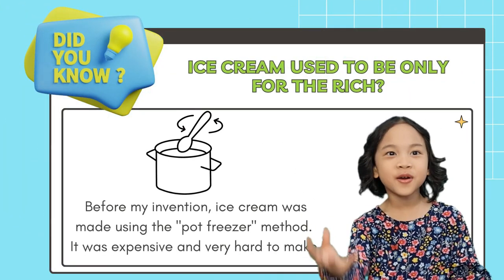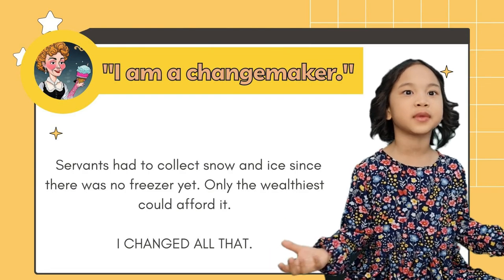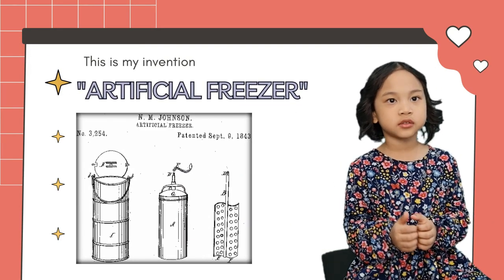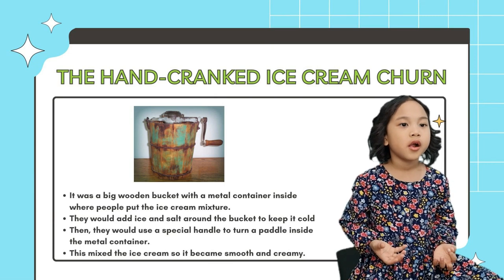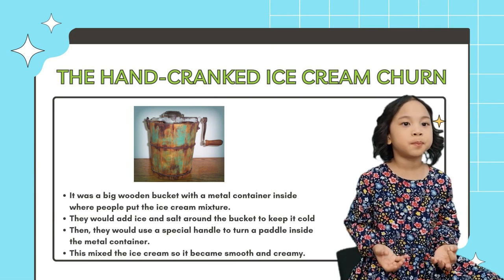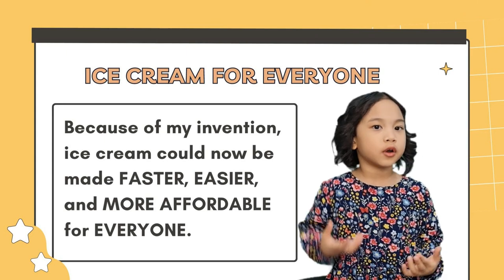Inventor Wannabe | Nancy M Johnson | ICIA2023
Krya ICIA2023
Inventor Wannabe

NANCY M. JOHNSON
by Anica Davy S. Macaisa
WondefullyMadeKids Homeschool

Kindergarten, Prince of Peace Integrated School, Inc. / Home Life Academy